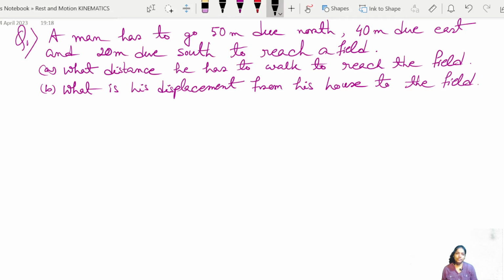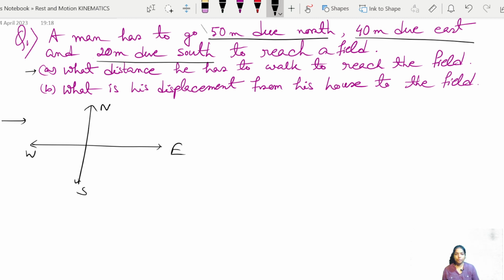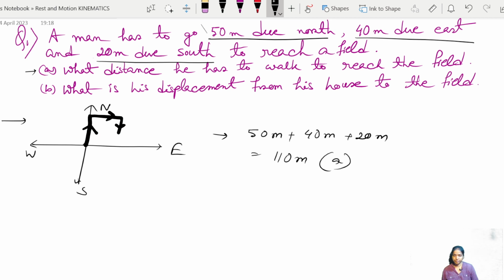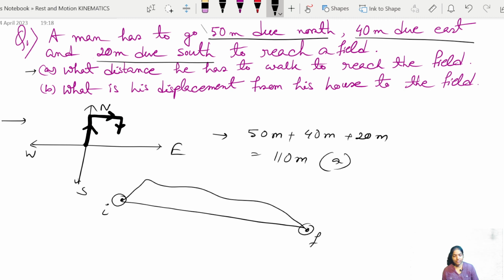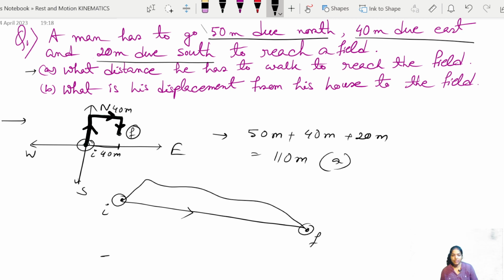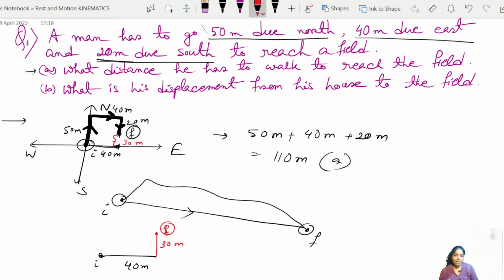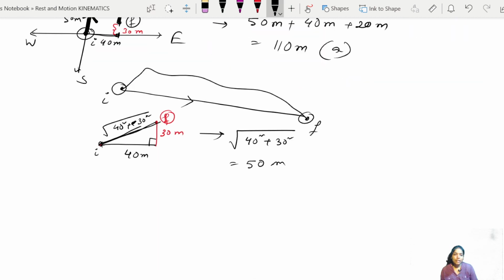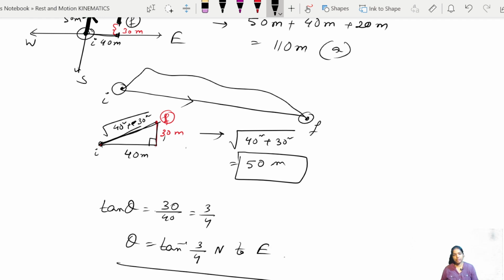HCV Q1: A man has to go 50 m due north, 40 m due east and 20m due south | Banani Kar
A man has to go 50 m due north, 40 m due east and
20 m due south to reach a field.
(a) What distance he has to walk to reach the field ?
(b) What is his displacement from his house to the field ?

Solution to H C Verma Class 11 Rest and Motion : Kinematics | JEE NEET Physics